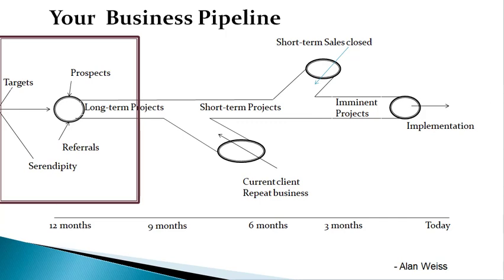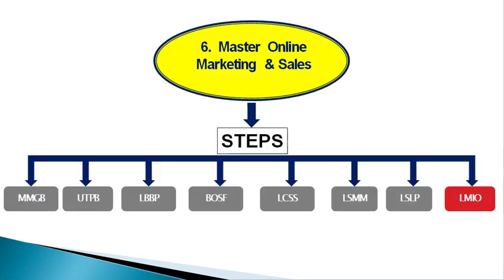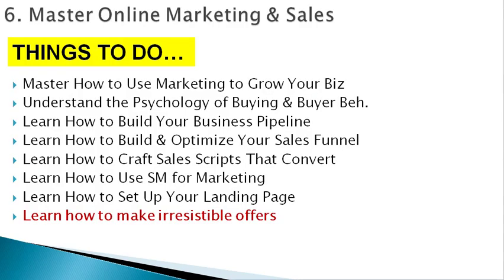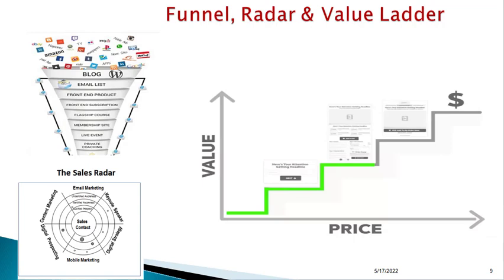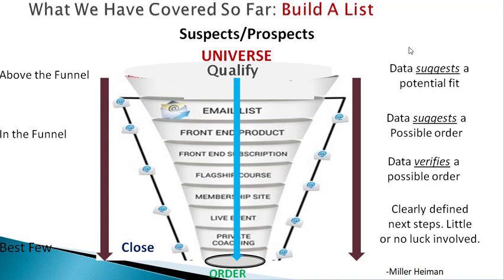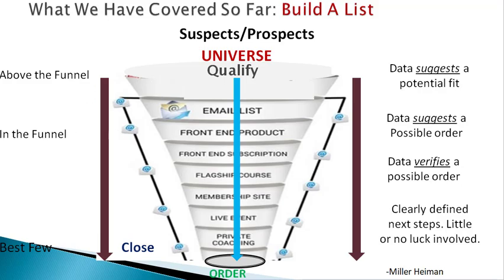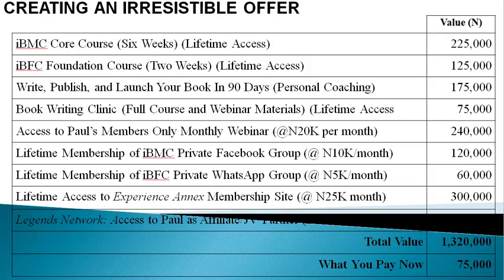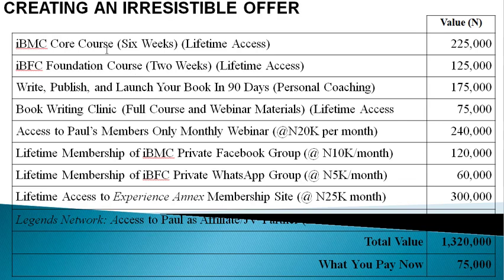Episode 4 Make Your Offers Irresistible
In this video, I discus the importance of making your offers irresistible. When the fee or price subscribers have to pay is way below the value of your product or service, it becomes irresistible.

I have great blog posts on my website, read one and give me feedback
Learn how to write a book and earn passive income for life at Book Writing Clinic
Learn how to make money online as a Creator at Internet Business Mastery Course
Work with me directly and learn how to create at iBMC